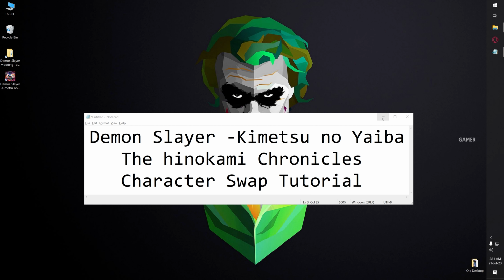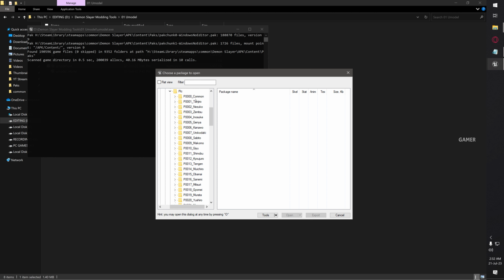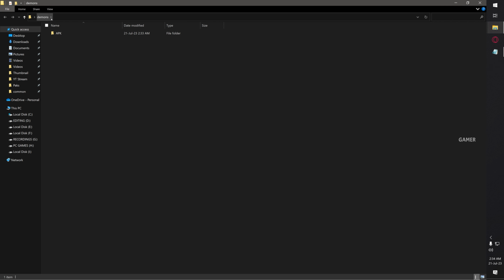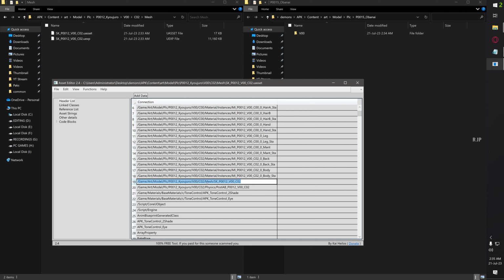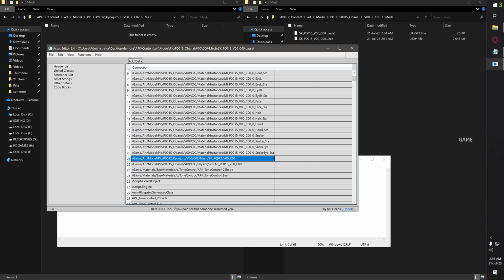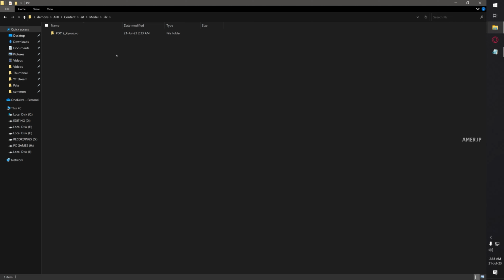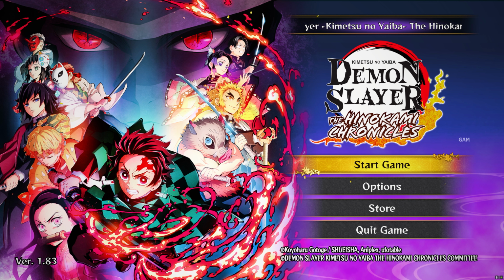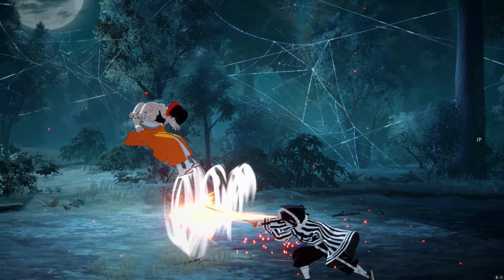Demon Slayer -Kimetsu no Yaiba- The Hinokami Chronicles Character Swap Tutorial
This is the detail explanation video regarding Character Swap of Demon Slayer -Kimetsu no Yaiba- The Hinokami Chronicles game. I hope this is will be helpful for you guys...